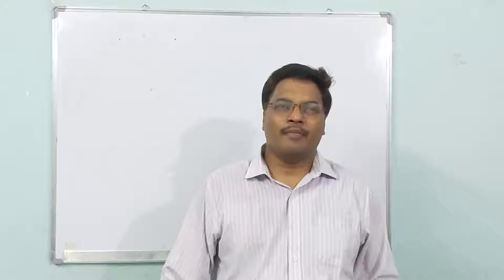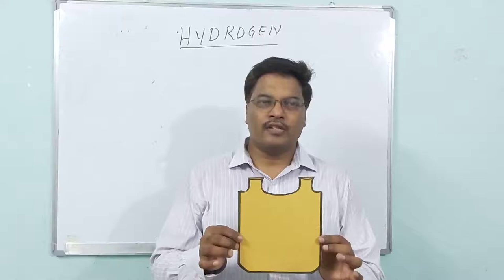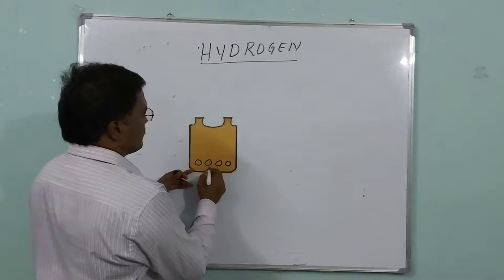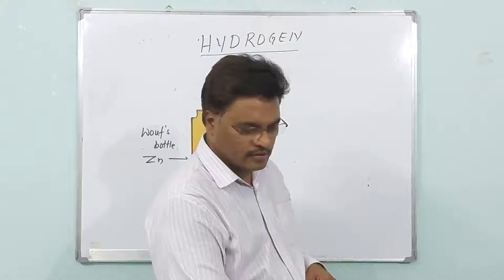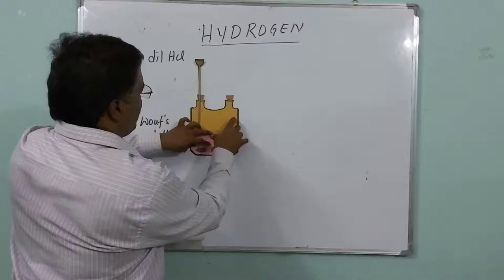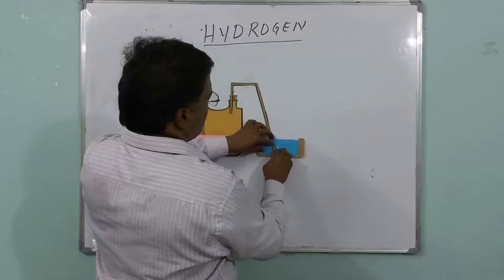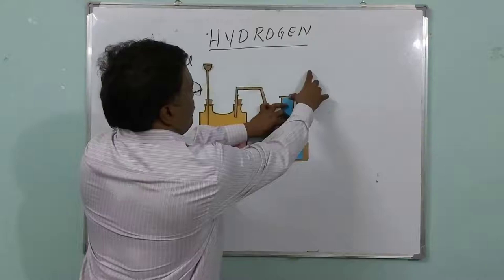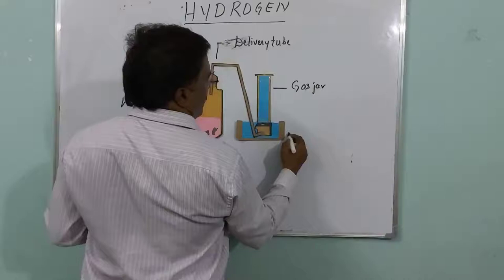PREPARATION OF HYDROGEN IN THE LABORATORY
PREPARATION OF HYDROGEN IN THE LABORATORY l online class l P.DEVANAND l HOD Faculty of Science